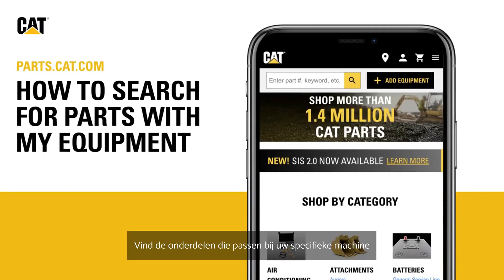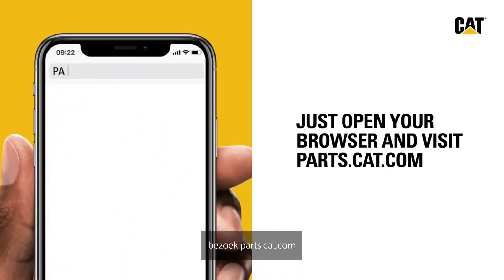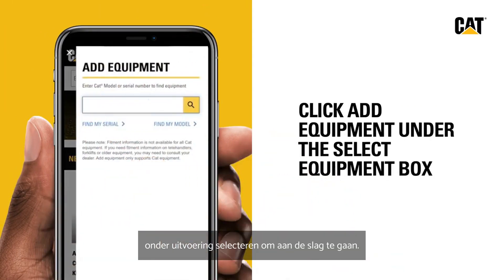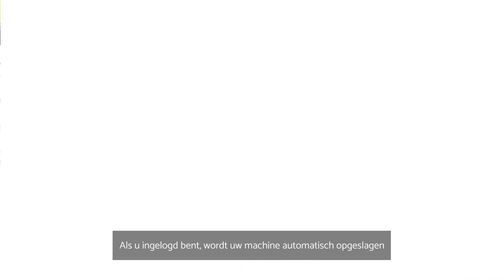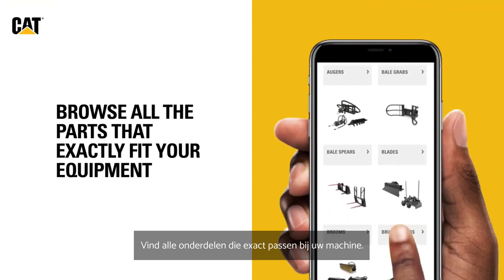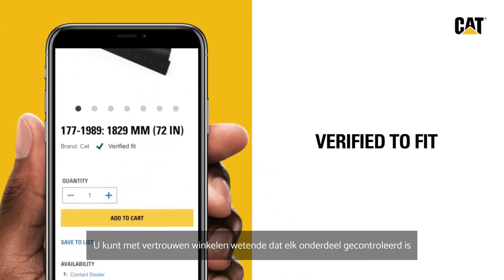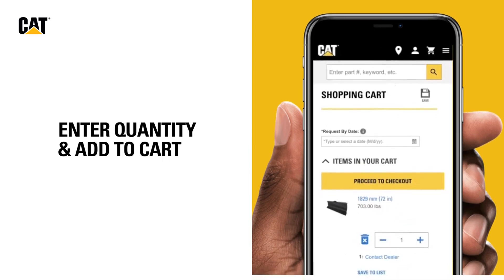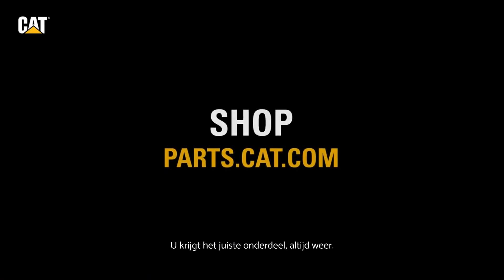CAT® onderdelen vinden voor uw machine | Parts.cat.com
Voeg uw machine toe op serienummer of model om automatisch resultaten te filteren voor onderdelen die bij de specifieke machine horen met behulp van "Mijn uitrusting". Ontdek het zelf op